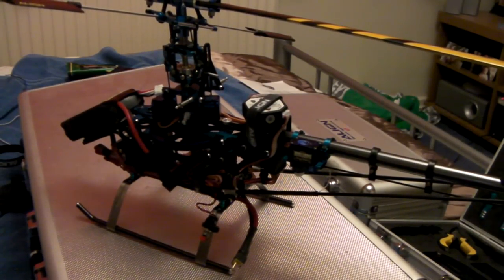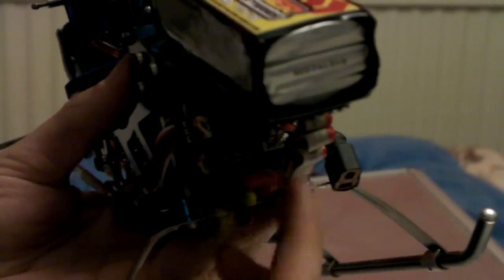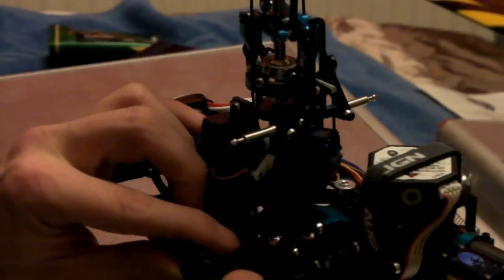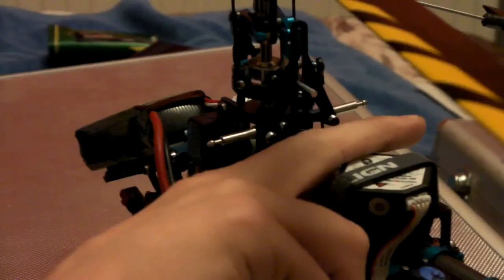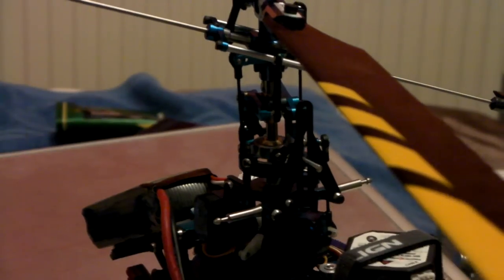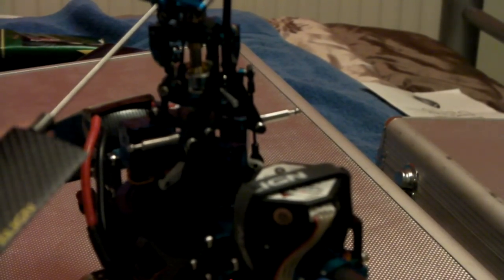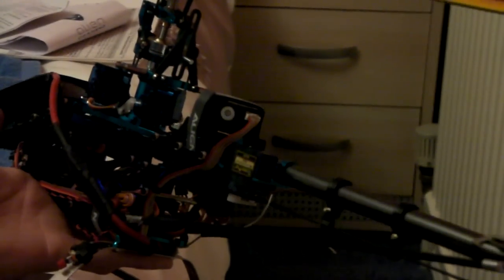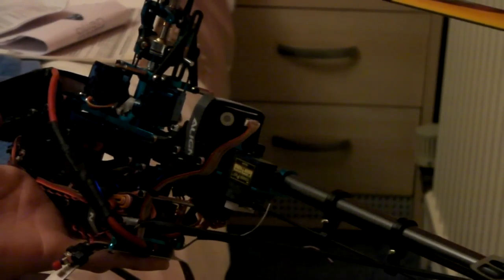alien command part 3 fitted to 3dx450b heli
fitted alien command advanced to 3dx450 450 size heli